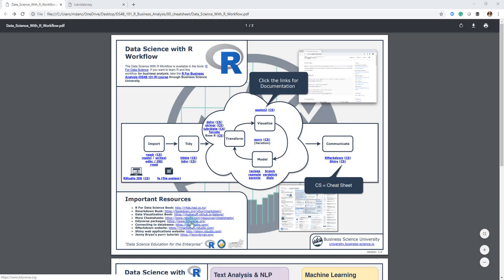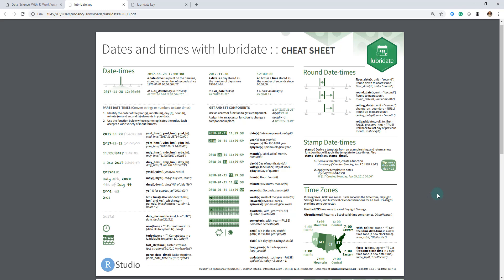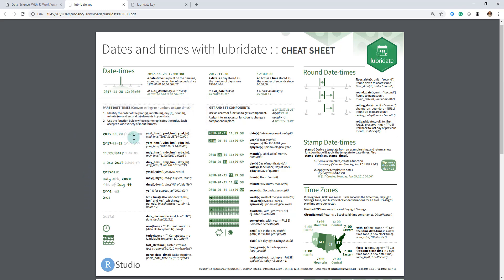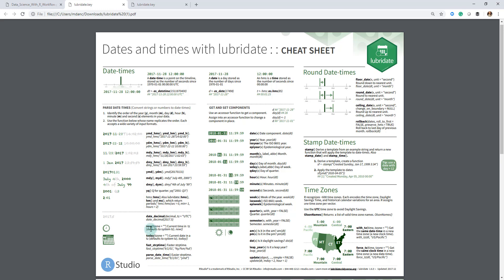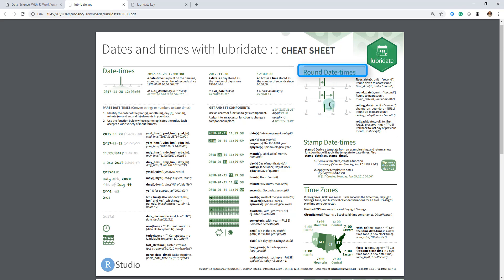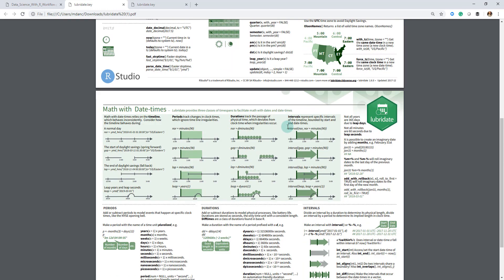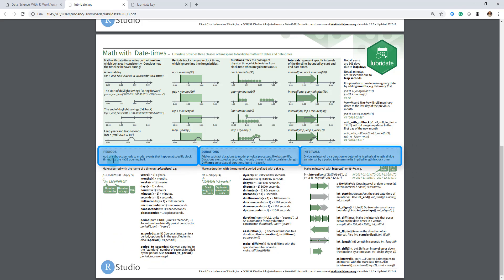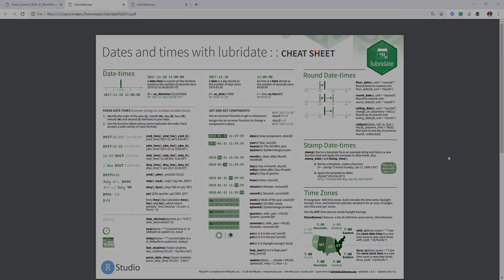Time Series in R - lubridate | R Cheat Sheets